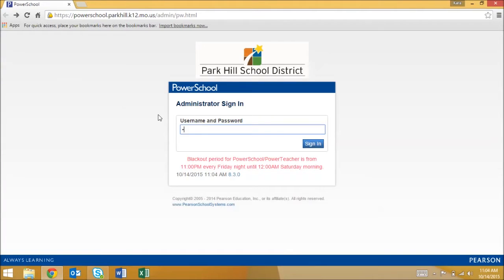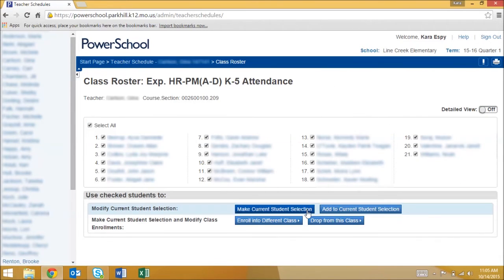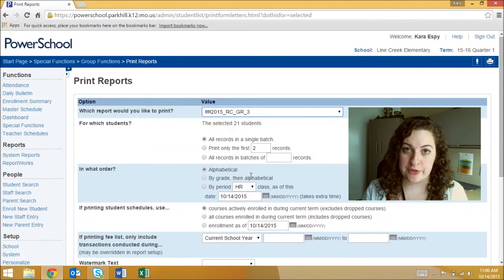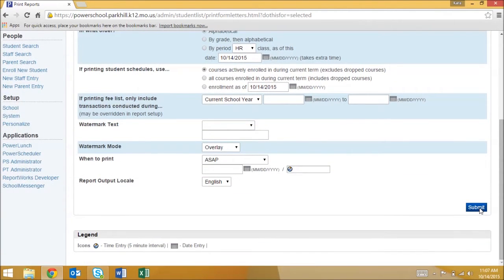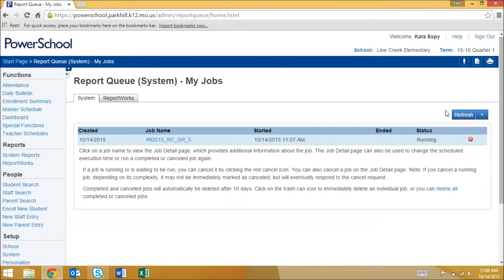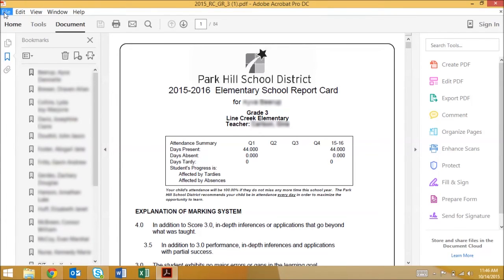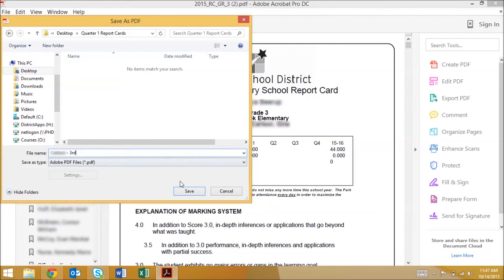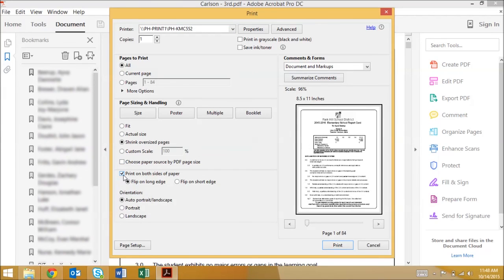How to Print Report Cards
Note: Only a Park Hill staff member with the appropriate permissions will be able to print report cards. Please refer to your building's administration to determine who has those permissions.

Step by step instructions:
1. Open a browser and navigate to PowerSchool.

2. Log in with your Park Hill credentials.

3. Ensure you are in the correct term by clicking "Term" in the upper-left corner and selecting it from the drop-down menu.

4. Click "Teacher Schedules" on the right.

5. Select the teacher for whom you want to print report cards.

6. Under their attendance block, select the enrollment number.

7. Click "Make Current Student Selection".

8. Scroll down to the "Printing" heading and select "Print Reports".

9. Select the correct report card for the grade level. It will look like "!2015 - RC - GR - 1" for first grade, "!2015 - RC - GR - 2" for second grade, etc.
9.A. If you are printing report cards for an ESSENTIAL SKILLS class, select "!Alternative Grade Card".

9.B. If you are printing Report Cards for UNION CHAPEL ELEMENTARY, select the "!Pilot 1st Grade" for first grade, "!Pilot 2nd Grade" for second grade, etc.
10. At the bottom of the page, click "Submit".

11. Click the refresh button periodically until the status of the report changes from "Running" to "Completed". This may take several moments.

12. Click "View". The PDF may open in a preview viewer in your browser or it may download and you will have to click on it to open it.

13. Save the PDF in a folder you can easily find again and with a name you will remember. We recommend using the teachers name and grade to keep it organized.

14. OPTIONAL: We recommend emailing the PDF to the teacher for proofreading before it is printed. If there are any errors the teacher will correct them, then you can re-run the report following the same process.

15. Click the printer icon or go to "File - Print" to print the Report Cards.

16. Make sure to select the "Print on both sides of paper" checkbox. Note that UNION CHAPEL ELEMENTARY report cards will print on 11x17 paper, all others will print on standard paper.